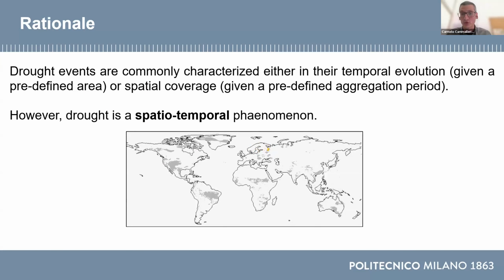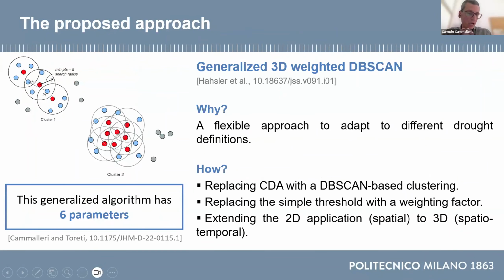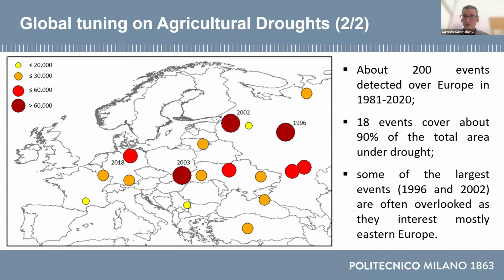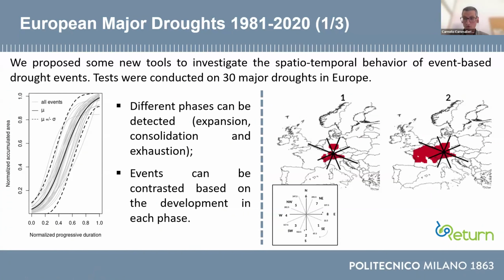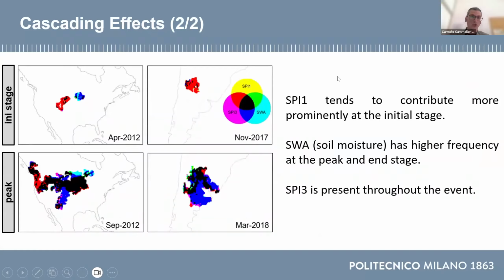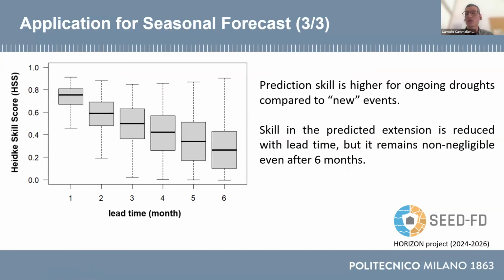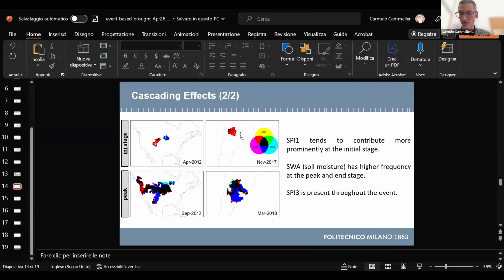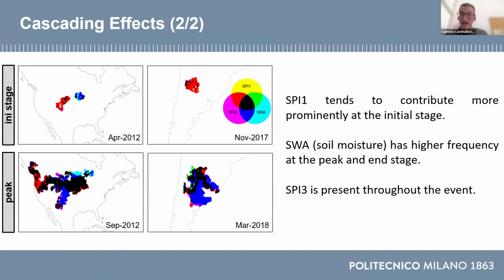New Perspectives in Event based Drought Studies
Presentation by Carmelo Cammalleri, Politecnico di Milano DICA, at the EOTEC DevNet Drought Working Group meeting for the Europe region on April 23, 2026